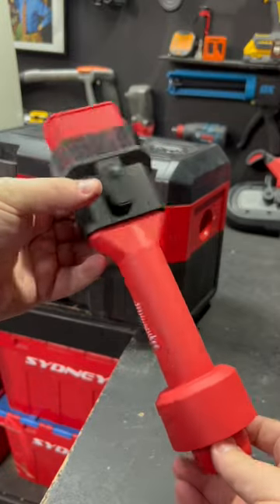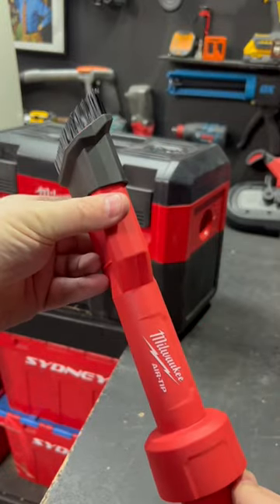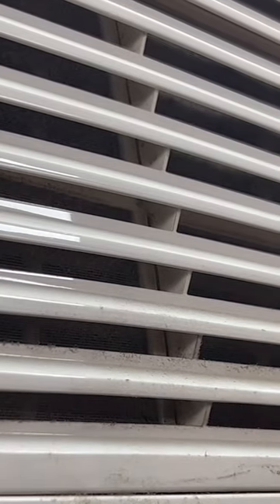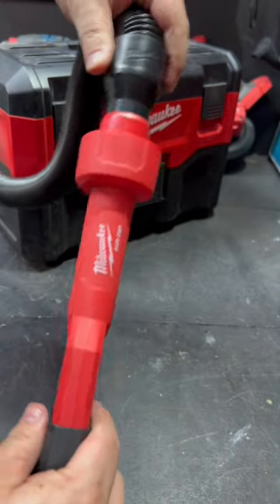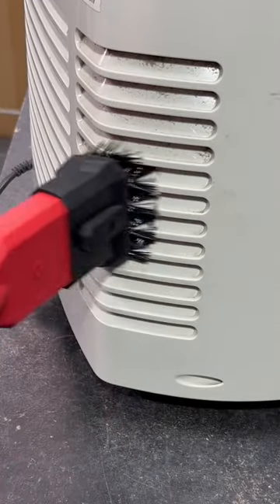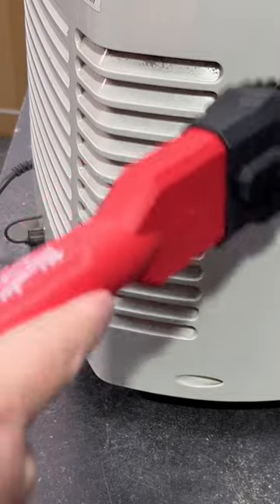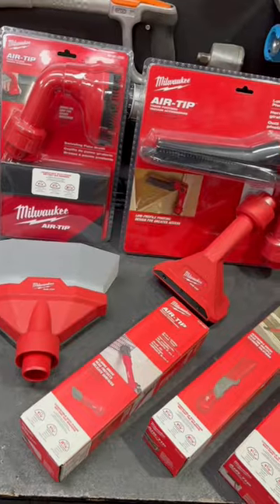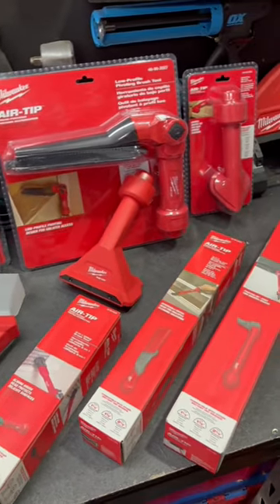Milwaukee AIR-TIP 👉 2-In-1 Utility Brush Vacuum Nozzle